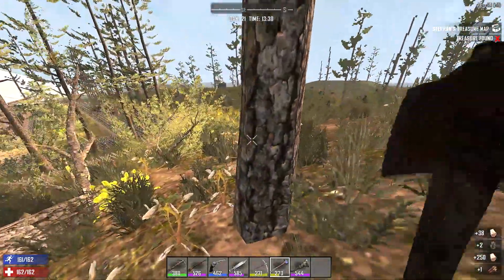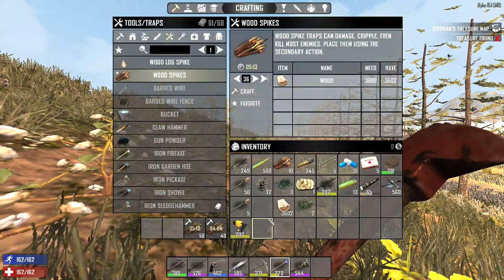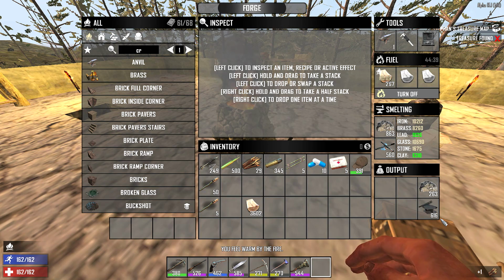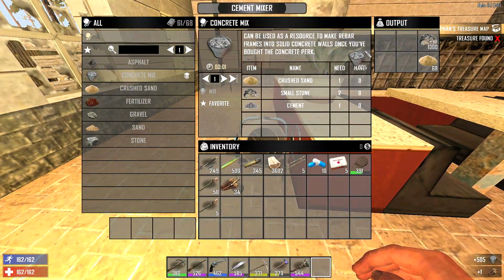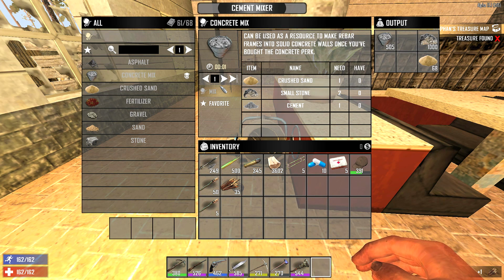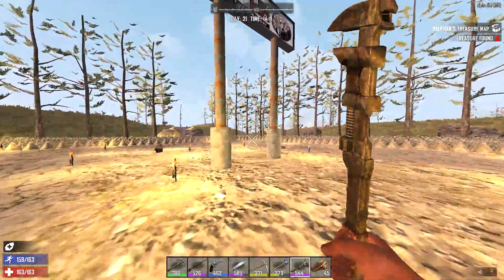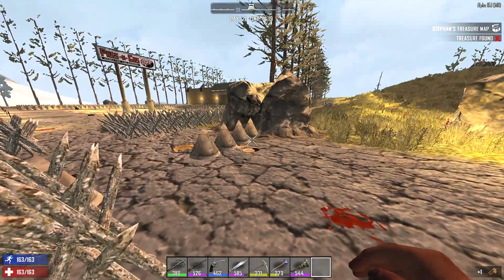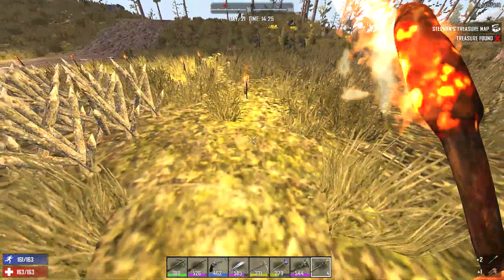Second Layer Complete [7 Days To Die: Live Commentary #162]